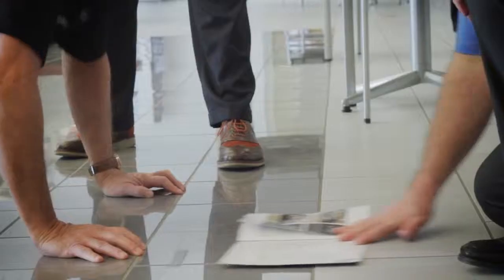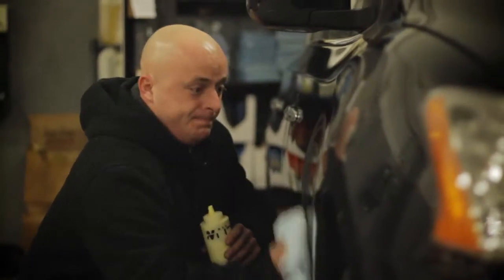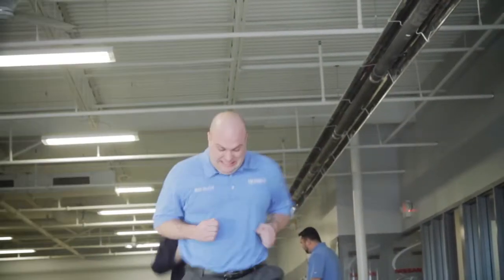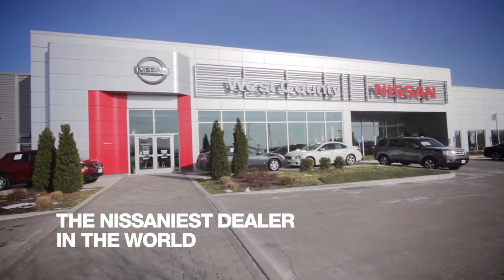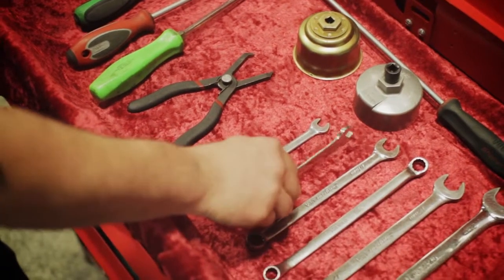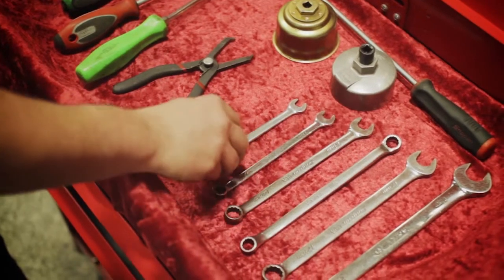THE NISSANIEST DEALER IN THE WORLD